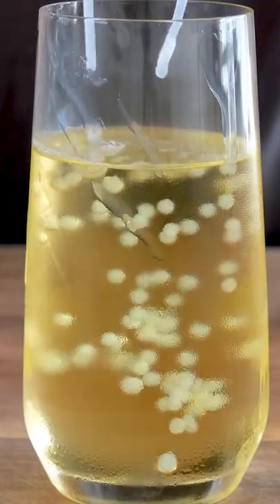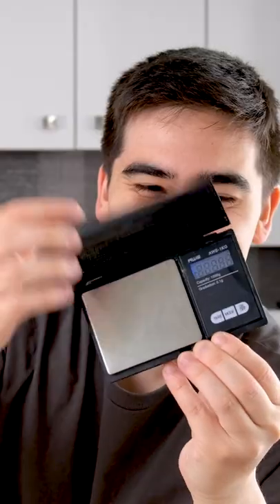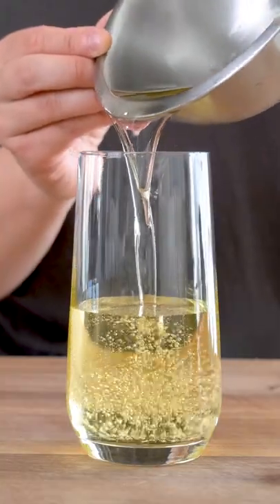Turning Calpico Into Caviar (Japanese Soft Drink)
This is probably the best caviar that I've made so far!